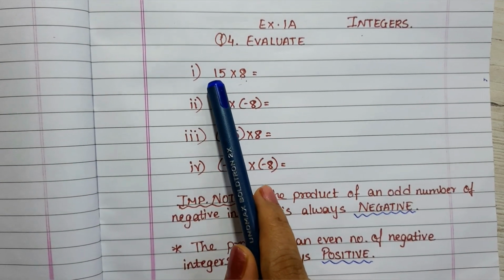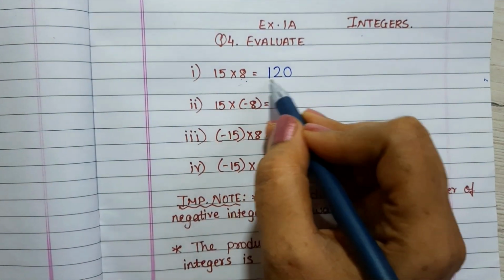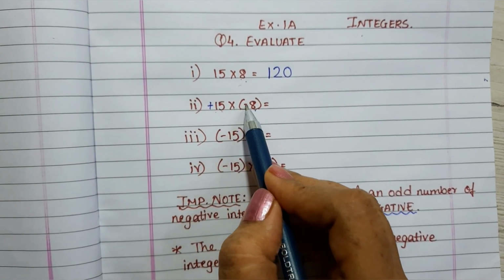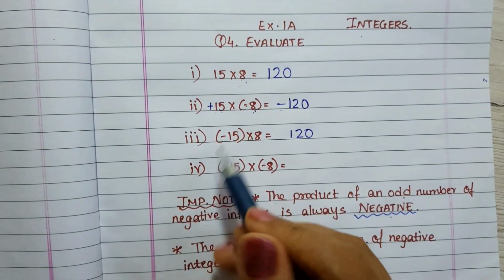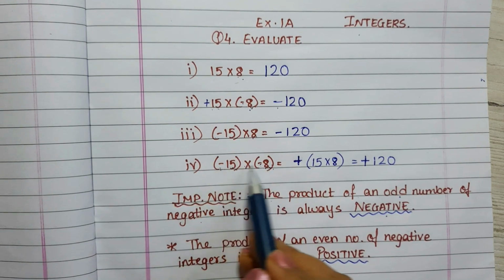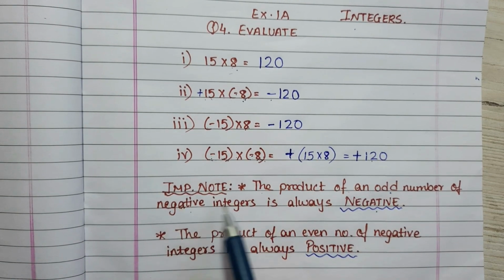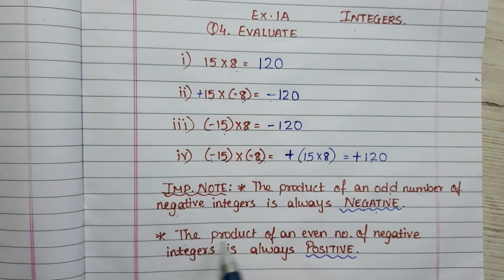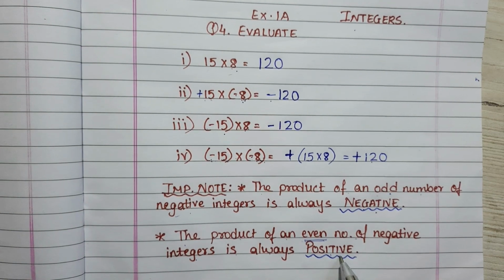Ch1 Integers || Ex1AQ4 || Maths || Selina || Std 7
Solution for
Chp 1. INTEGERS ICSE MATHS CLASS 7
Selina
Ex. 1A. Q4

4. EVALUATE

i) 15x8 =

ii) 15x (-8)=

iii) (-15)x8=

iv) (-15)X(-8)=